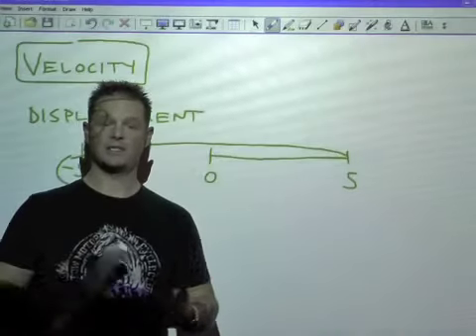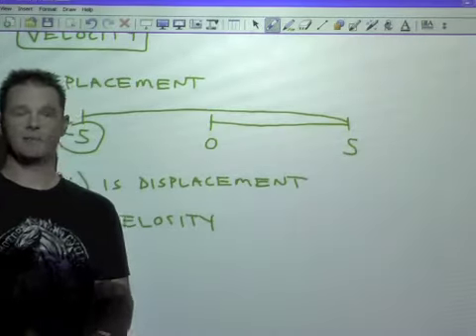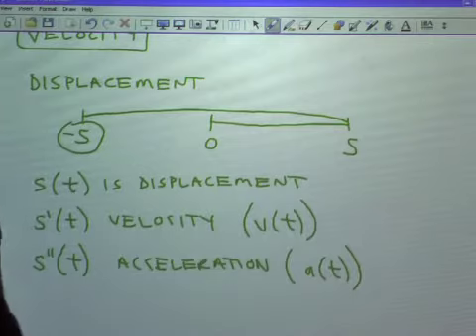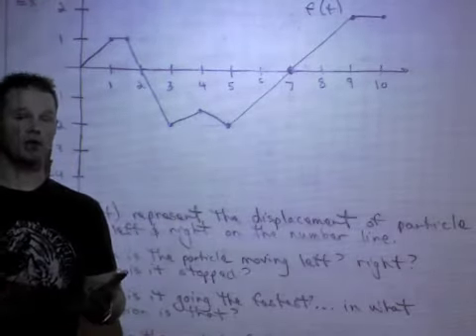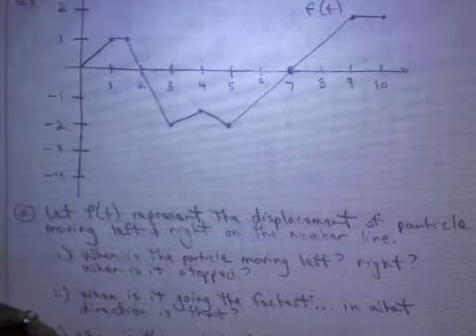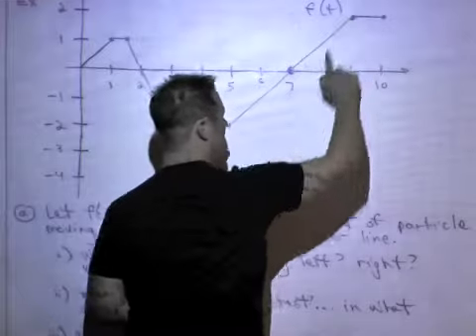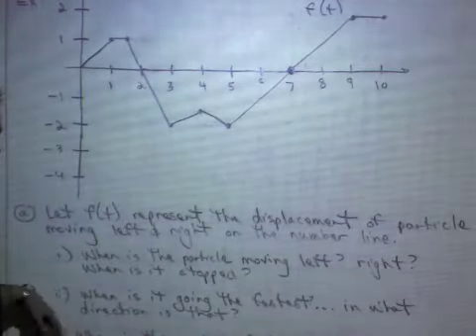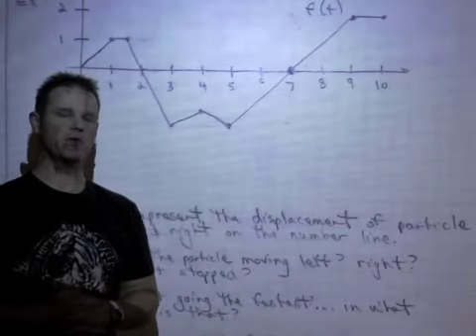Lesson 3-4 Part 2